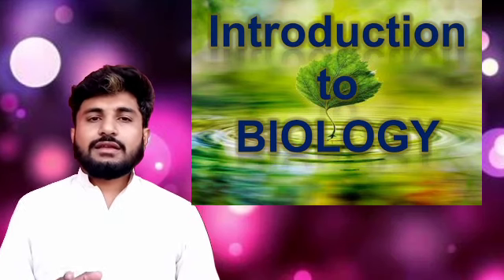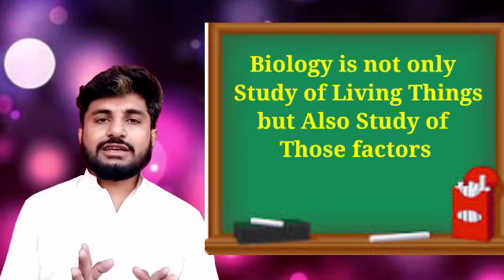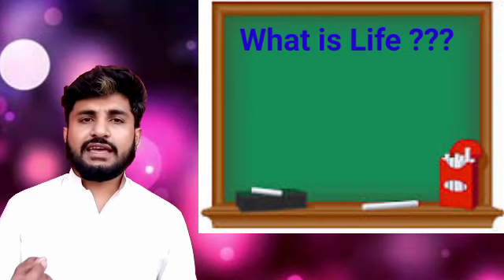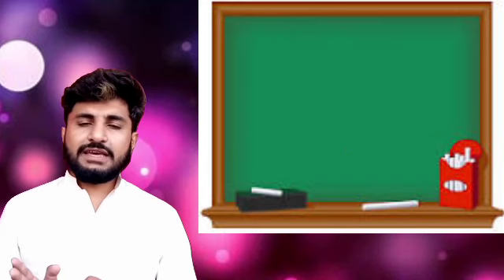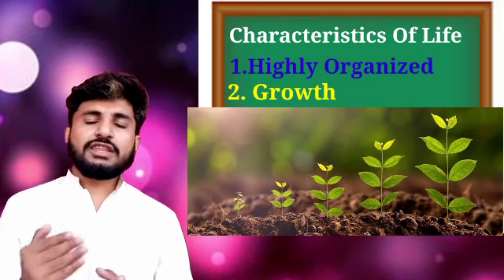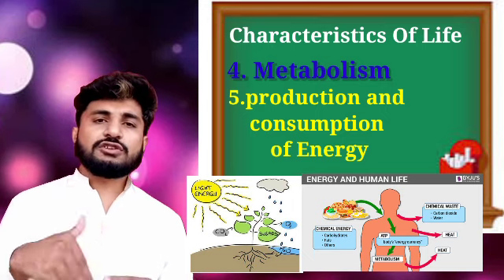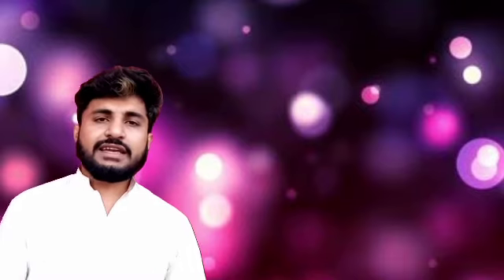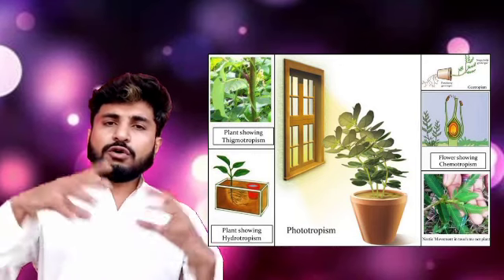Introduction to Biology | F.Sc Part 1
Biology is the study of living things. It encompasses the cellular basis of living things, the energy metabolism that underlies the activities of life, and the genetic basis for inheritance in organisms. Biology also includes the study of evolutionary relationships among organisms and the diversity of life on Earth
Here is brief description with animations and Pictures and With helpful material